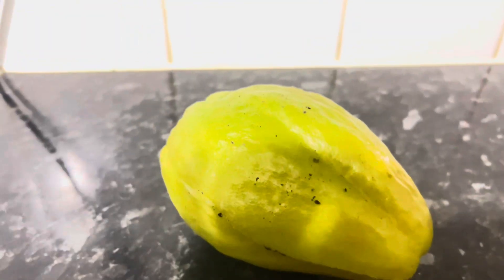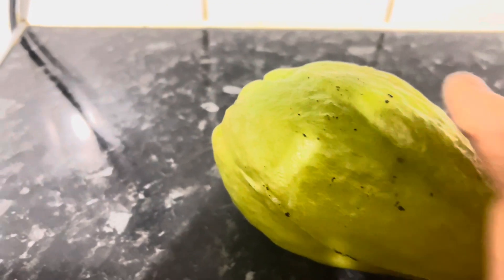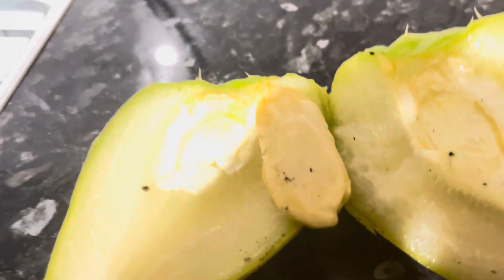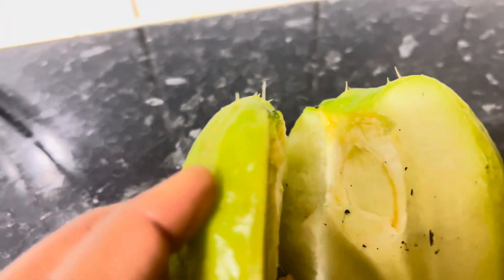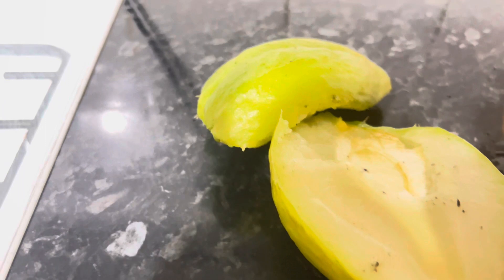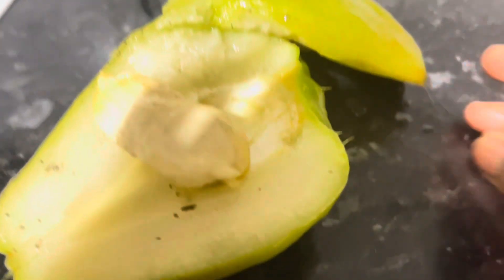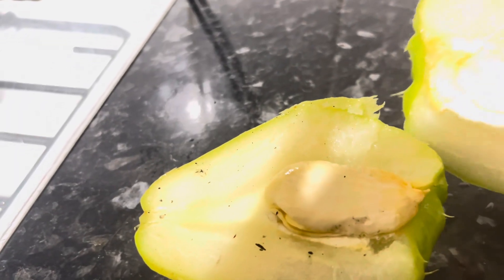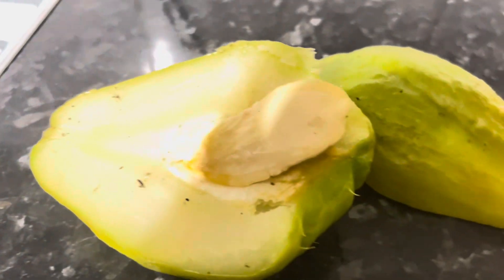CHO CHO SURVIVED THE FROST THEN I LOSE IT